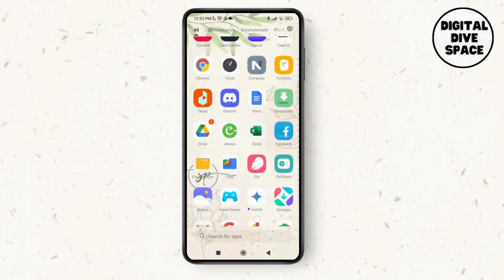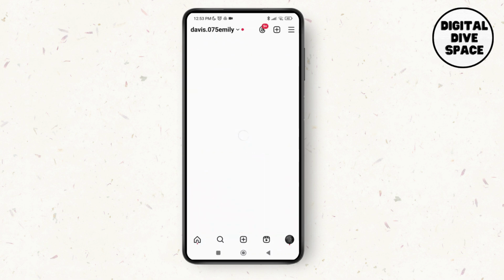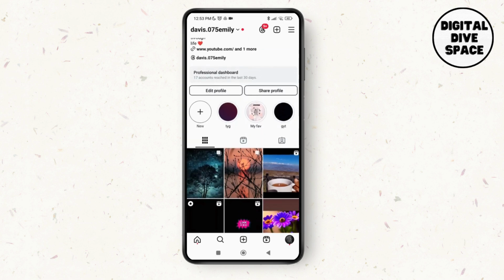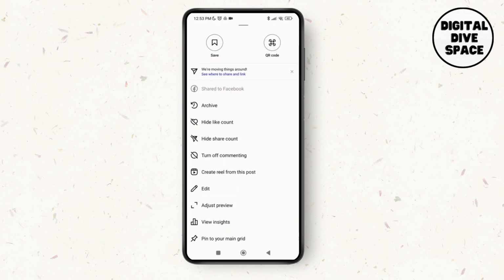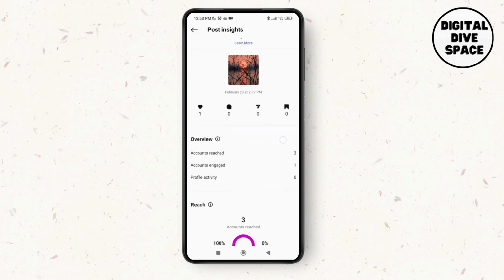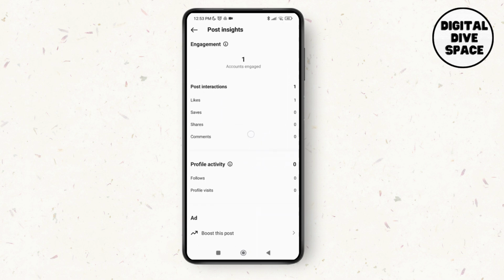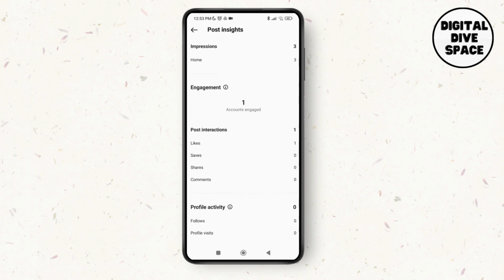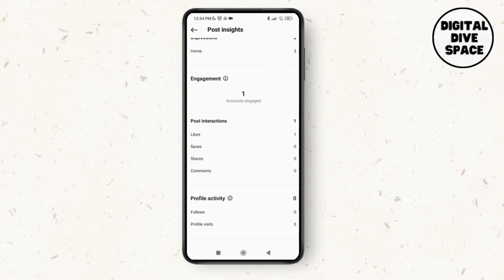How To See Who Shared Your Post On Instagram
Welcome to our step-by-step guide on "How To See Who Shared Your Post On Instagram"! If you're curious about who is sharing your Instagram posts and want to know how to track your content's engagement, this video is for you. We'll show you how to see who shared your Instagram post, track post activity, and make the most of Instagram's features to enhance your content's visibility. From using the Instagram app to understanding privacy settings, these tips will help you discover who’s interacting with your posts.

In this video, you'll learn:

How to see who shared your Instagram post
How to track post shares on Instagram
How to check if someone shared your post on Instagram
How to use Instagram Insights to monitor post activity
Understanding Instagram's sharing feature